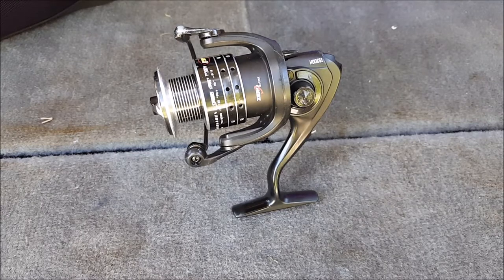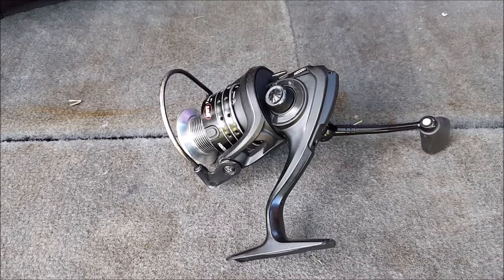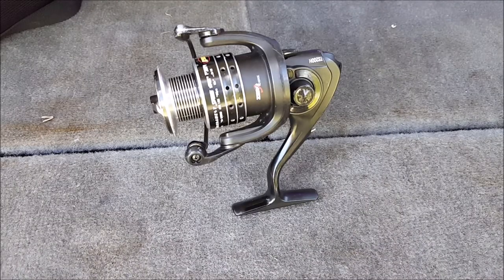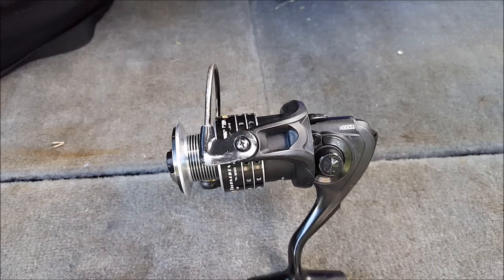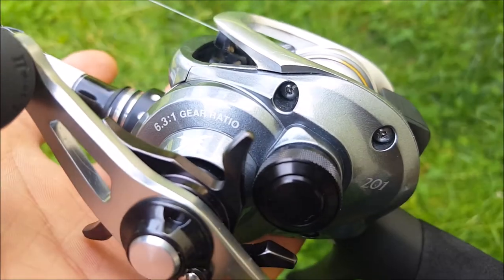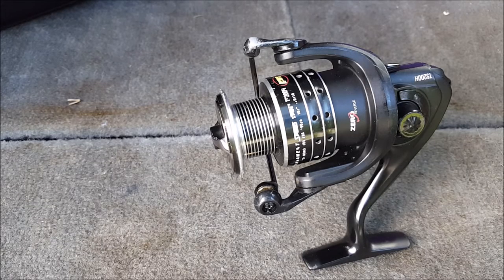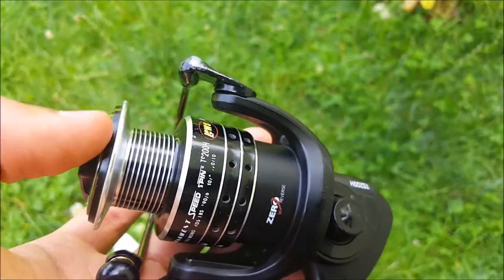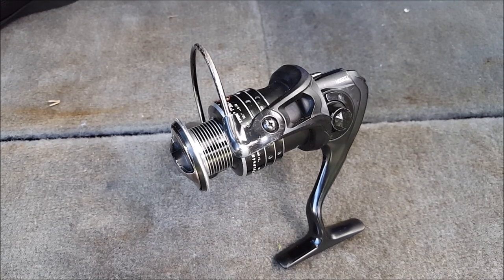Guide To Choosing A Bass Fishing Reel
7 things that are important to consider before buying a fishing reel!